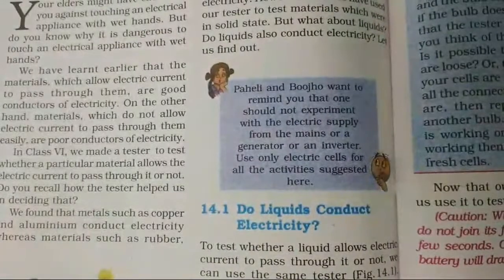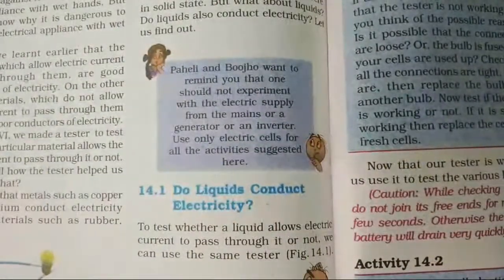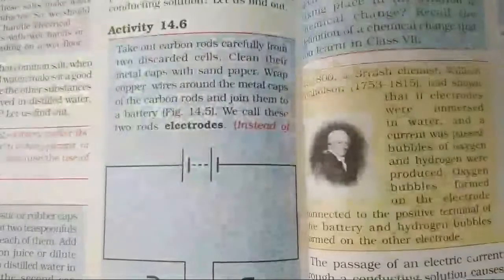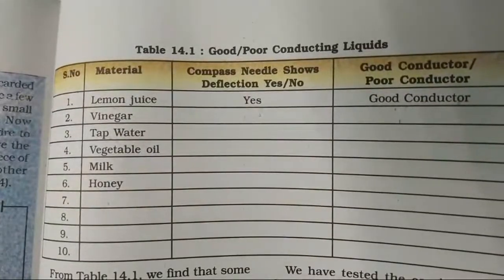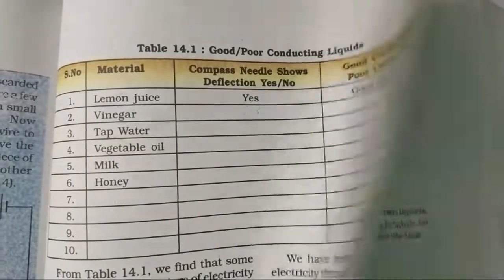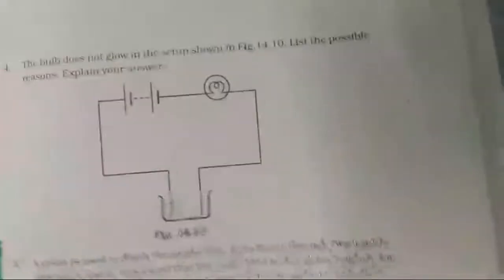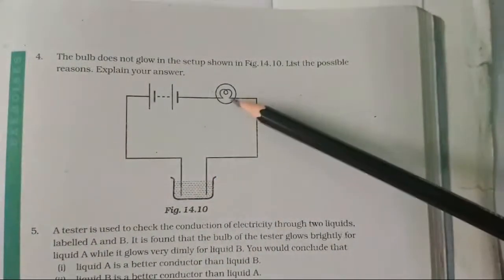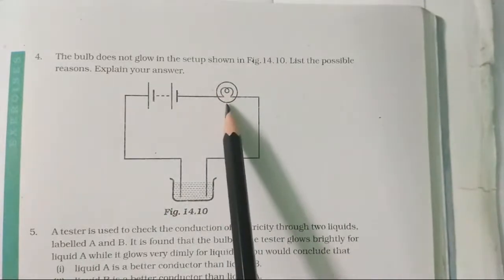Chemical Effects Of Current. Full Chapter. Questions & Answers. NCERT Ch 14 class 8 ( part 4)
Exercises & Question Answers given at the end of chapter. Explanation of all important questions given as well as expected questions from the chapter .